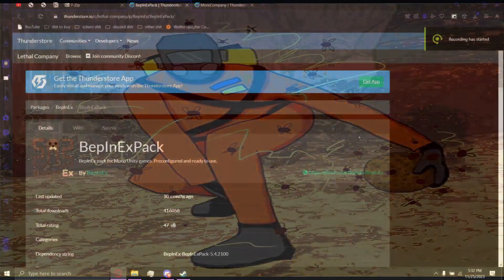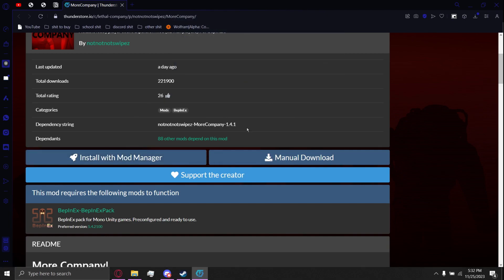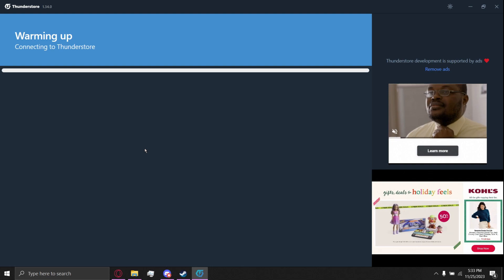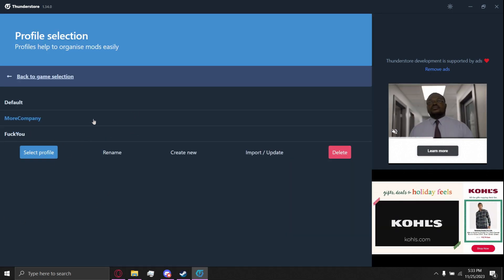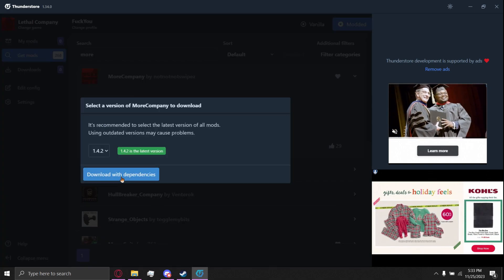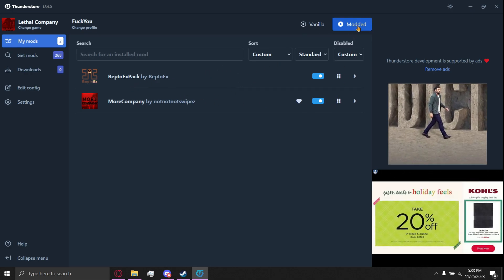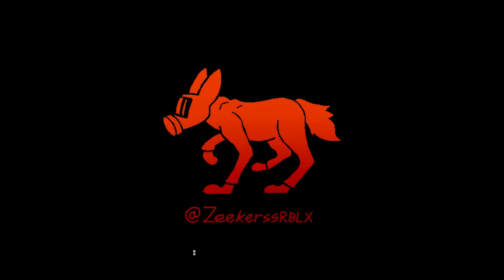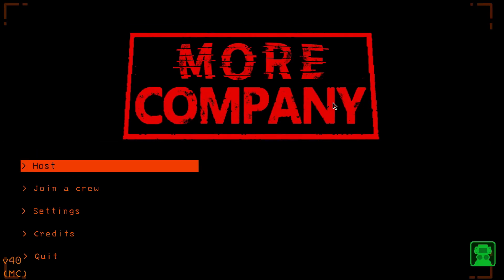[LethalCompany] MoreCompany mod installation in under a minute